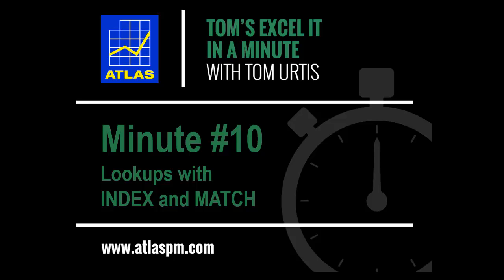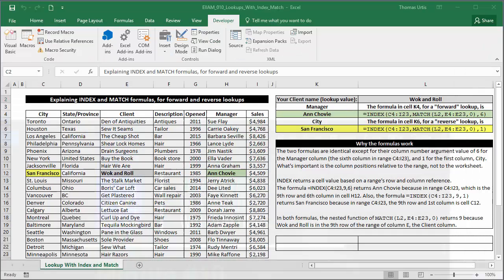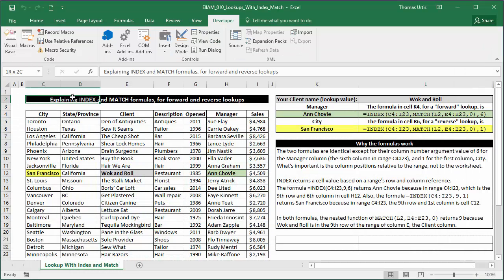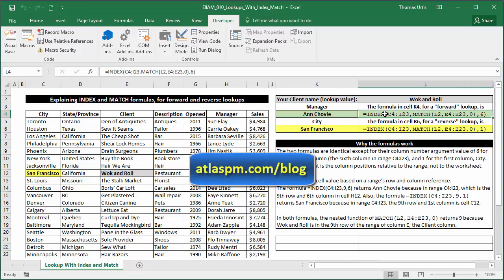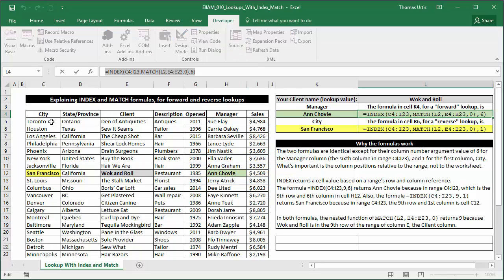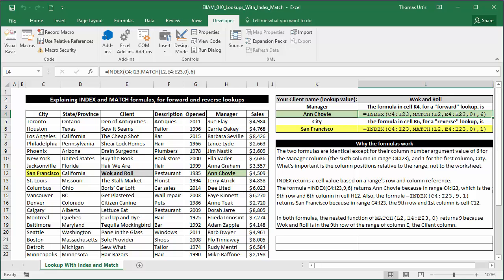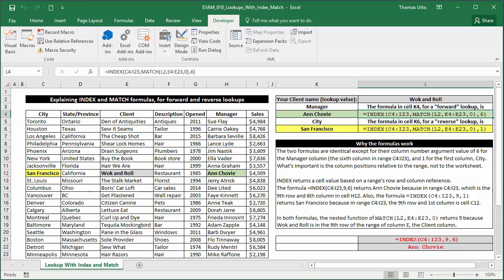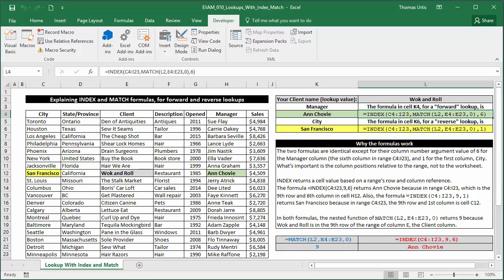Excel It In a Minute #10: Lookups with INDEX and MATCH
Demonstrating the basic construction of Microsoft Excel's INDEX and MATCH functions, for lookups in a forward and reverse direction. I'm a Microsoft Excel MVP specializing in consulting and project development. Want to know more?